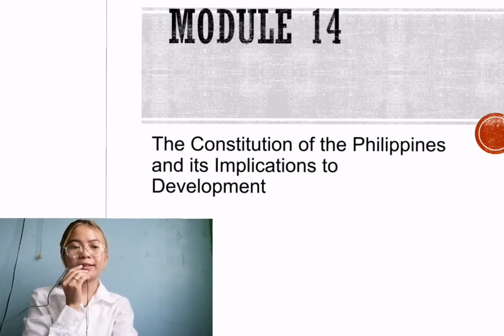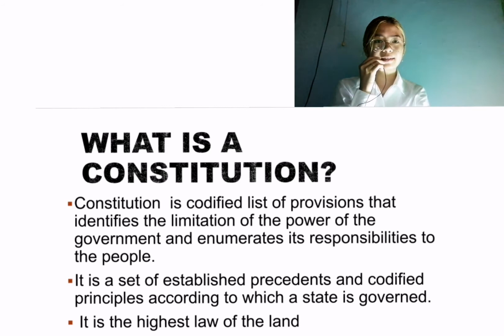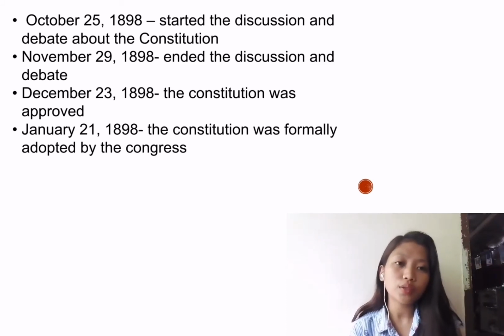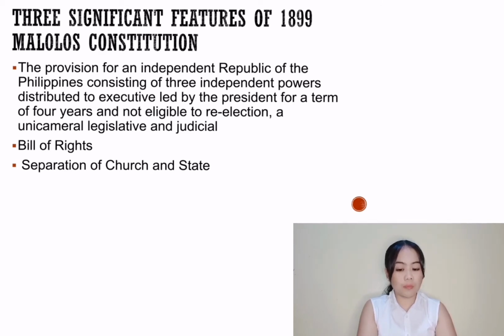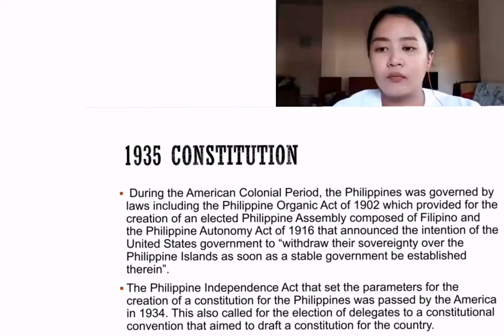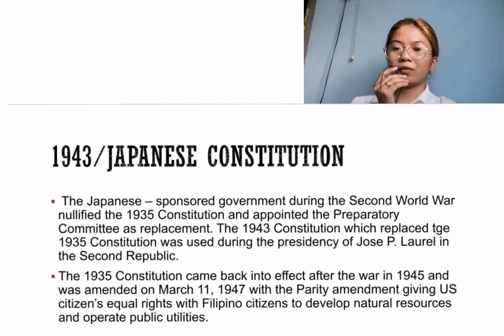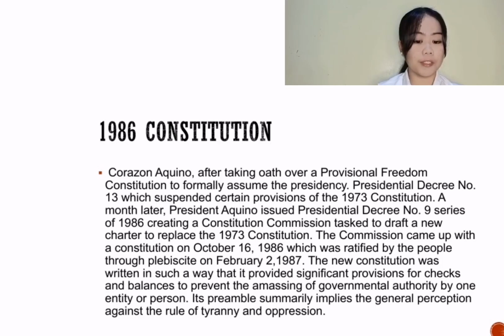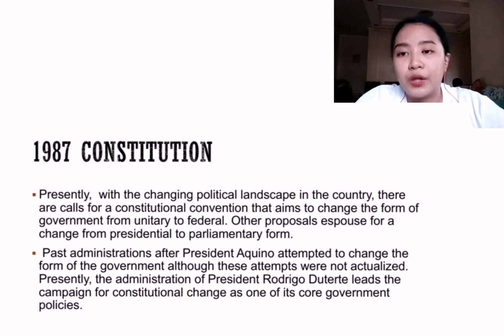7 December 2020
Module 14 video presentation (Reading in Philippine History)